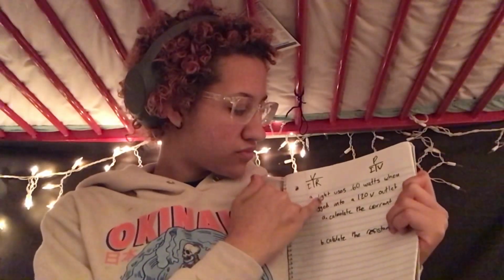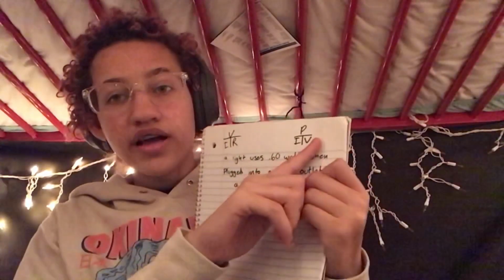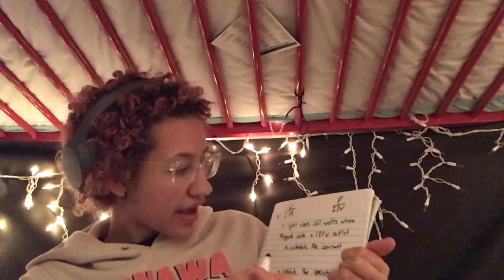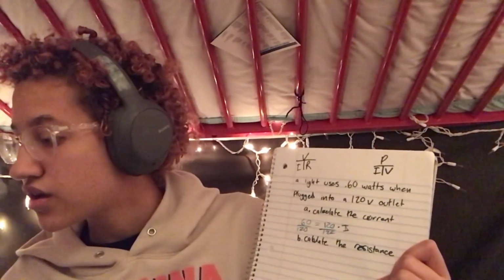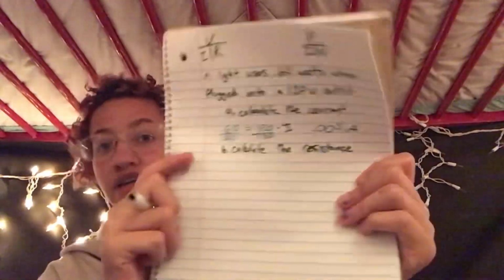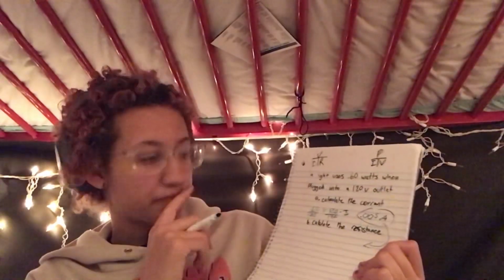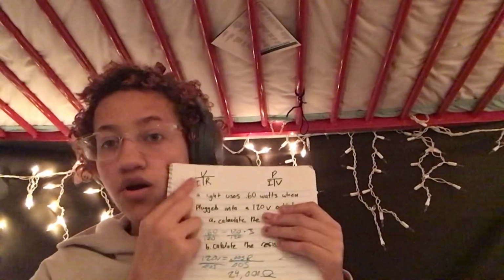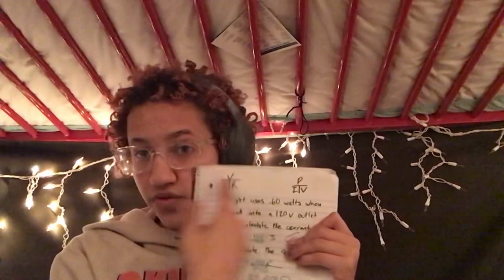How to calculate power